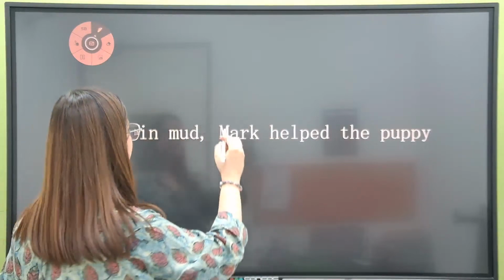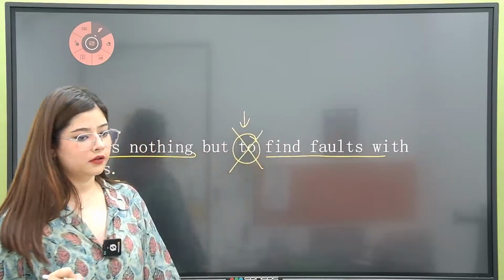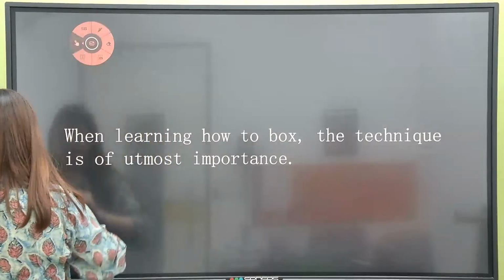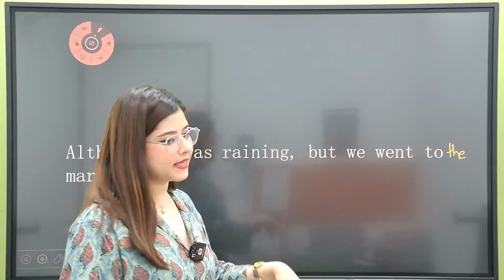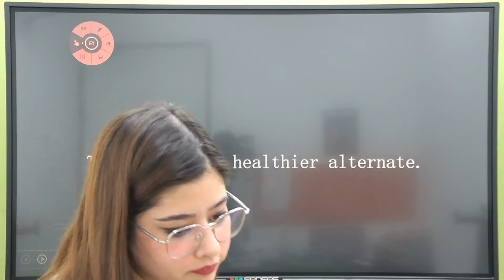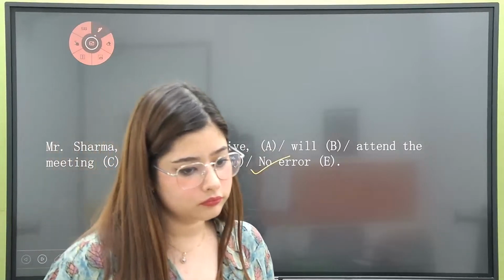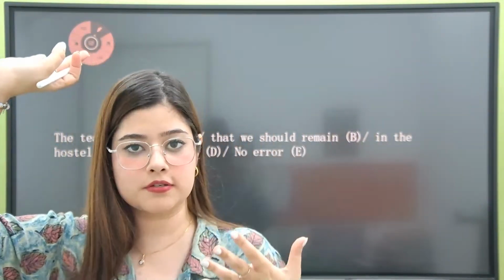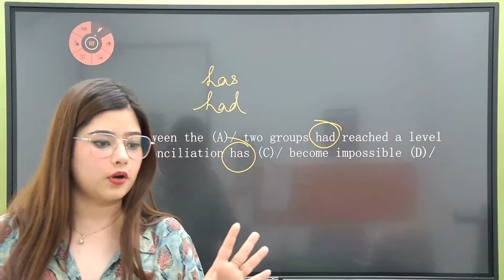Think You Know English? Try Spotting These Grammar Mistakes!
✨ Master the Art of Spotting Errors — Boost Your Grammar Accuracy! ✨

In this session, our expert faculty dives deep into Spotting Errors — one of the most crucial topics to strengthen your Verbal Ability for IPMAT, CUET, and other entrance exams.

💡 What’s Inside:
📘 Learn how to identify common grammatical mistakes with precision
⚡ Decode frequently tested concepts like subject-verb agreement, tenses, modifiers & parallelism
🎯 Practice exam-level questions to sharpen your accuracy and speed
📈 Get pro tips to avoid traps and confidently solve tricky grammar questions

Whether you’re revising your basics or aiming for perfection — this session is your step toward error-free grammar mastery! 🚀